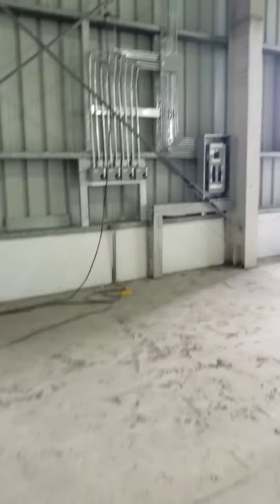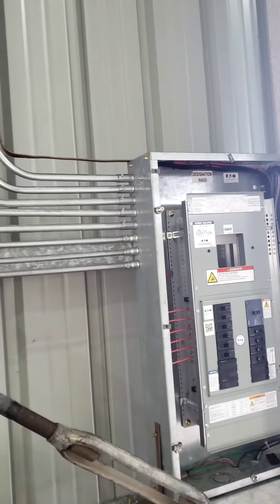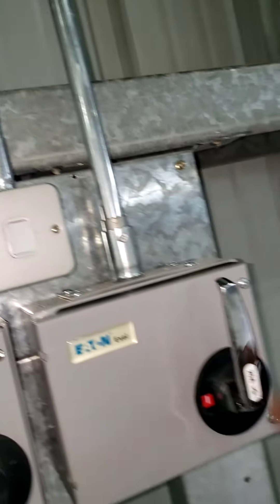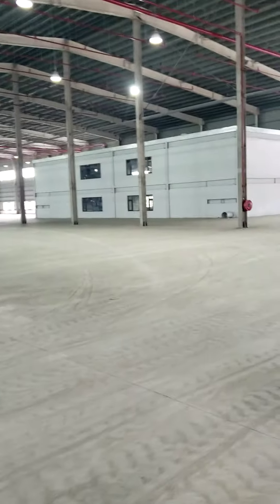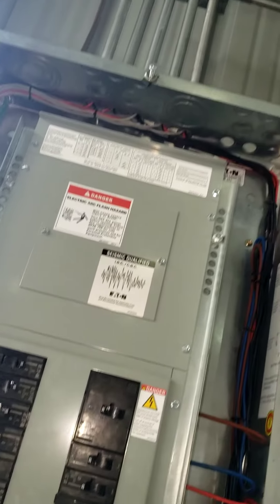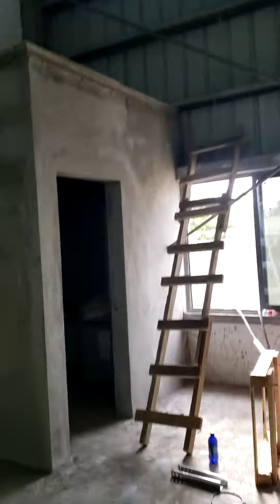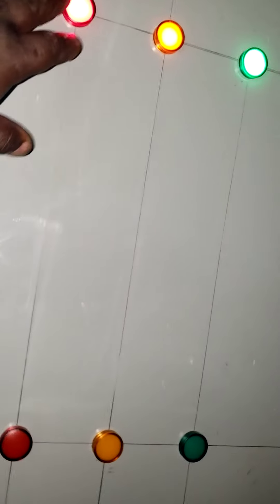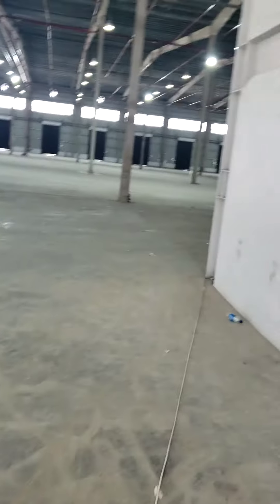Working At Kingston Wharves